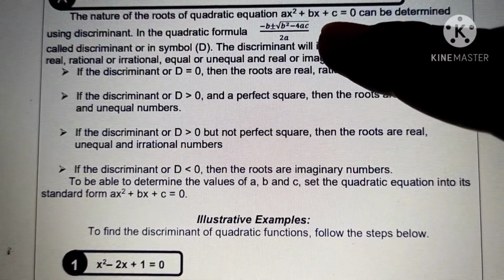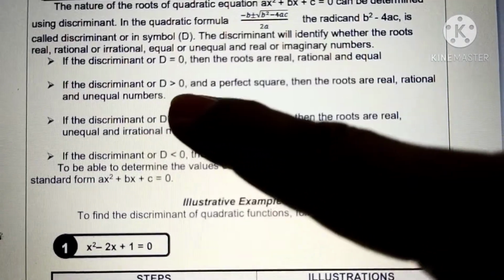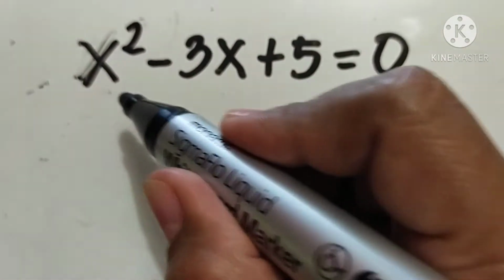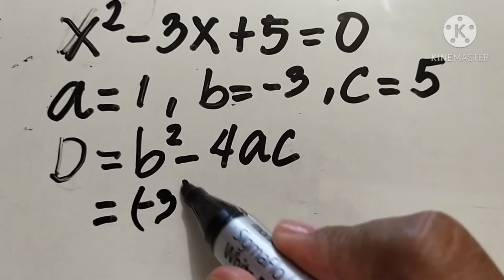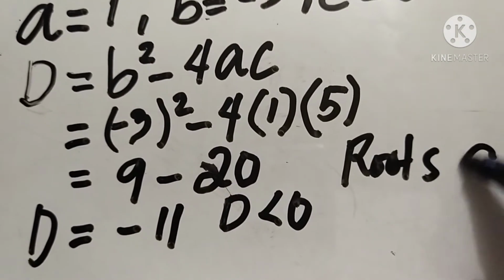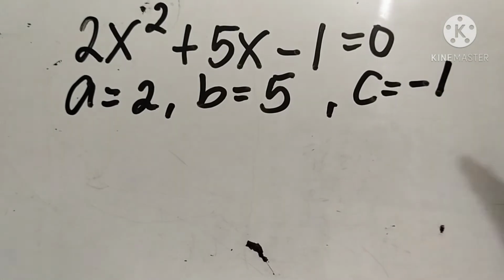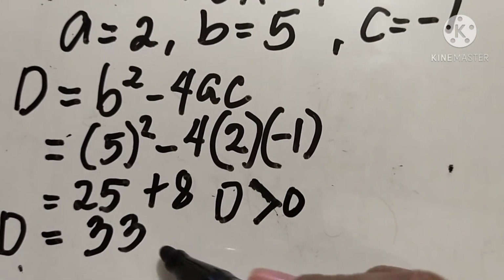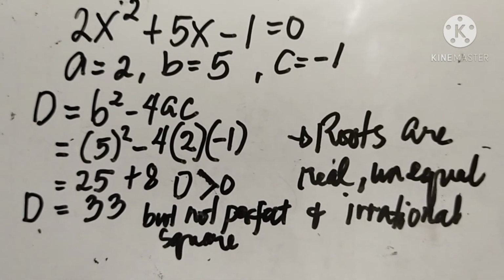Mathematics 9,Nature of the Roots of Quadratic Equation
Here are some illustrative examples on how to determine the nature of the roots of Quadratic Equations by finding the value of the discriminant.

quadratic equations for bank po shortcuts
quadratic equations ibps rrb